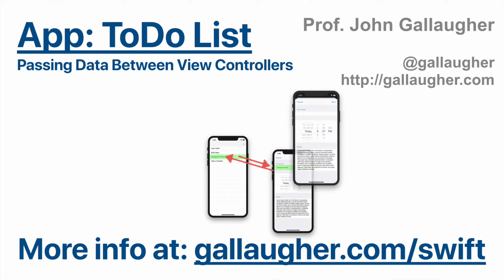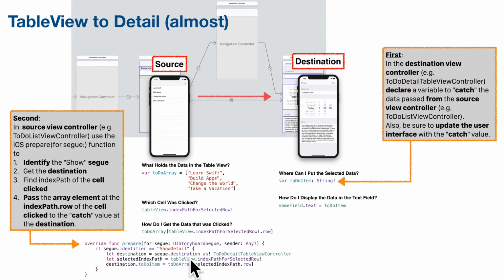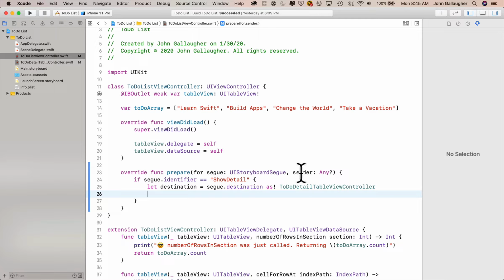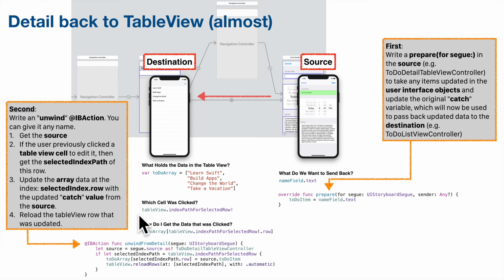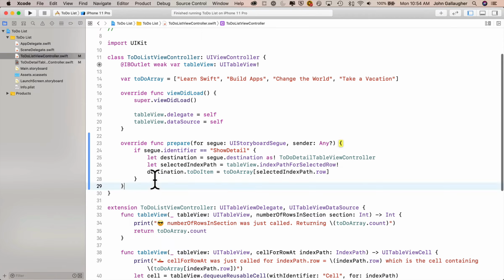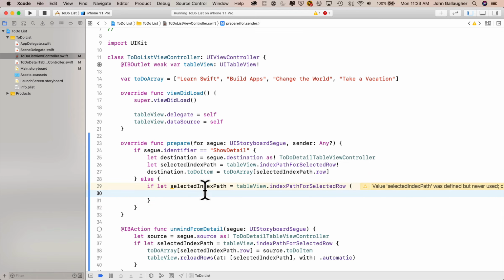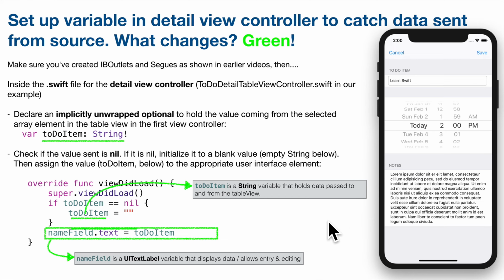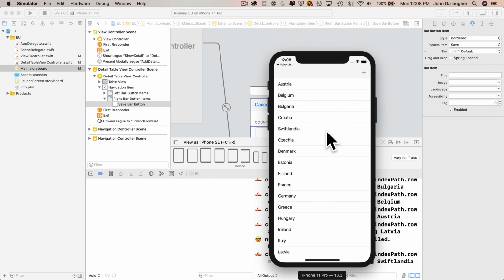Ch. 5.4 Passing Data Between View Controllers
Learn to pass data between View Controllers. Topics covered include: prepare(for segue:), unwind functions, exit segues, and tableView methods and properties: .indexPathForSelectedRow, .reloadRows, .insertRow, and scrollToRow. The functioning of passed data is covered in detail, but the video will also leave the viewer with a 'recipe' highlighting how code can be reused and easily adapted to new projects.
Part of Chapter 5, the "To Do List" app, in Prof. Gallaugher's "Learn to Program Using Swift for iOS Development" v.4. Find out more